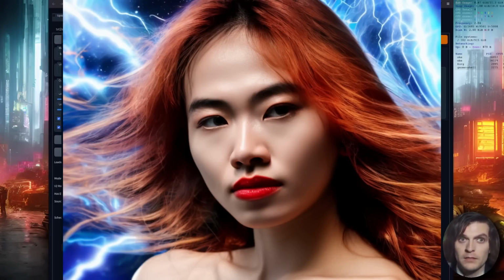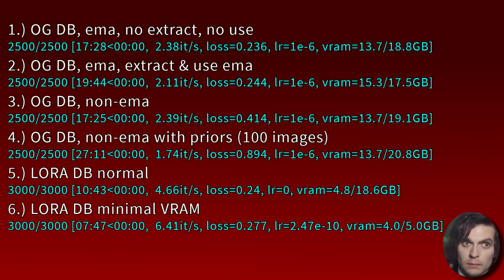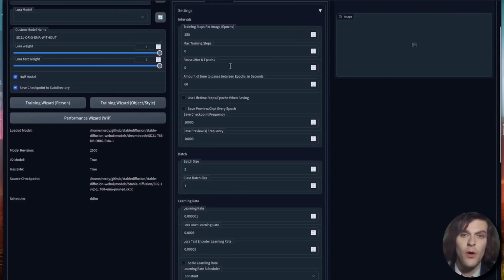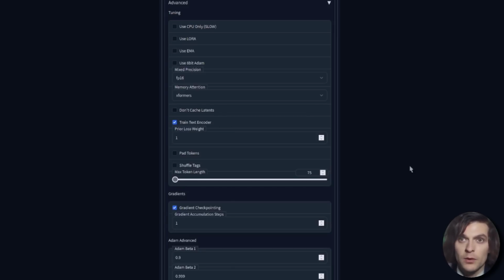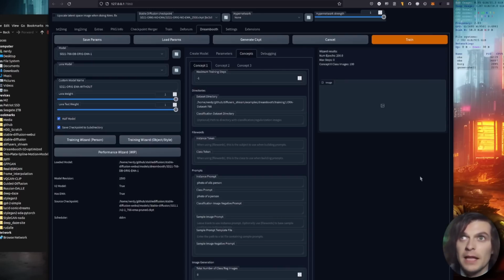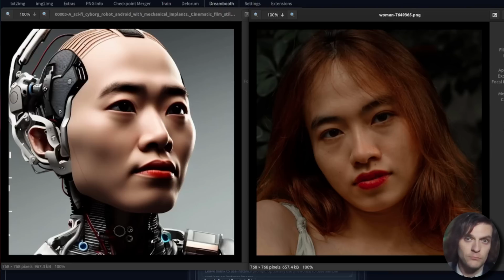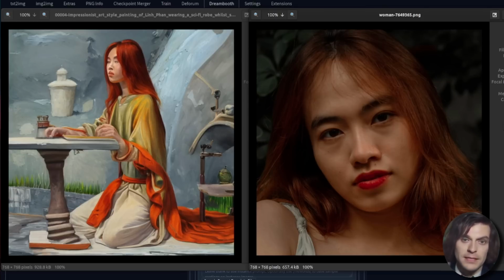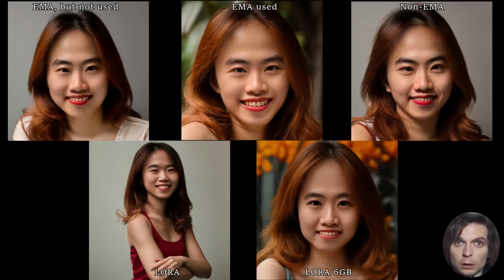LORA for Stable Diffusion - A1111 Dreambooth Extension - 6GB VRAM!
Ever wanted to have a go at training on your own GPU, but you've only got 6GB of VRAM? Well, LORA Dreambooth for Stable Diffusion may just be the thing for you! Faster! Smaller! More Better!

This complete, easy to follow guide will get you training in no time - even on low end hardware.

Not suitable for children.

* Links! *